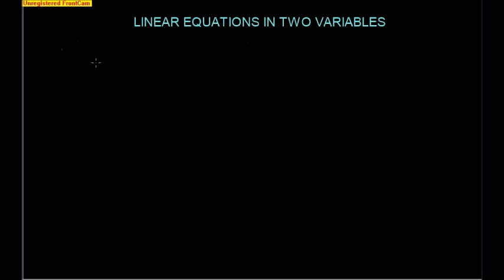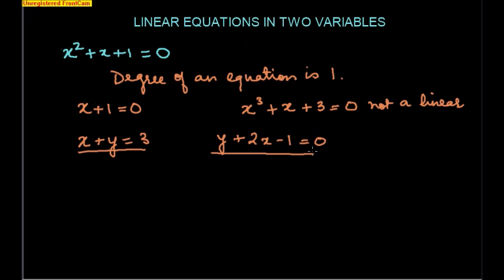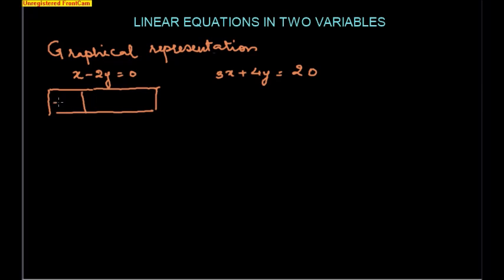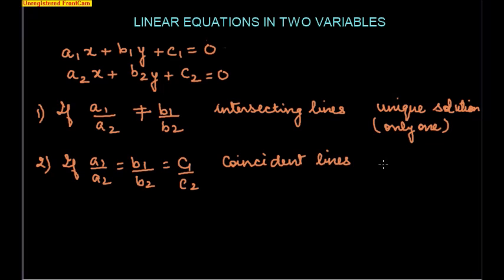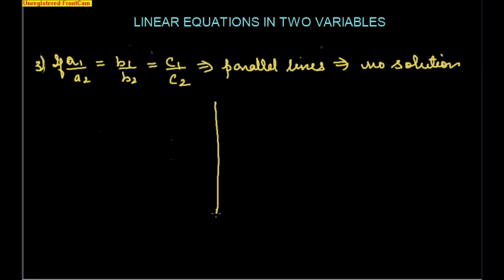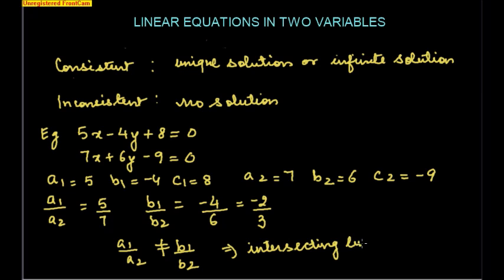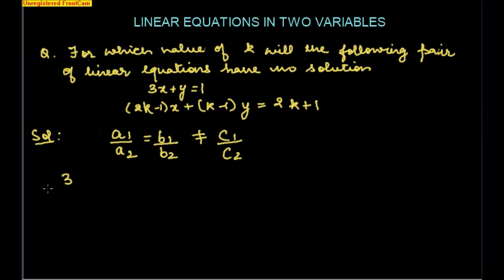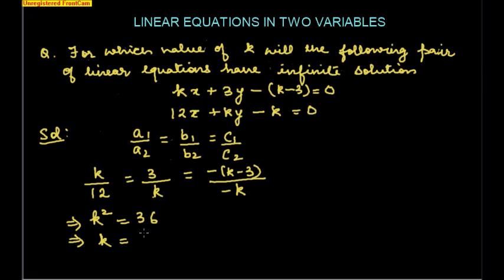graphical representation of linear equations class 10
Graphical representations of the linear equations are explained .